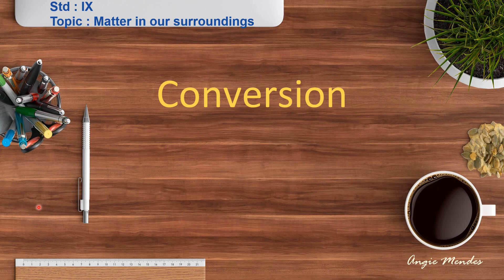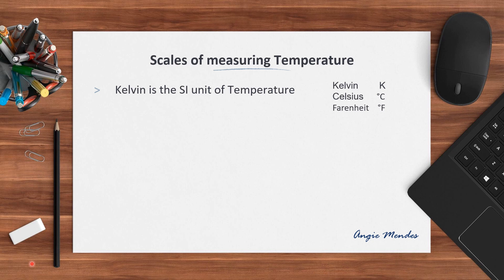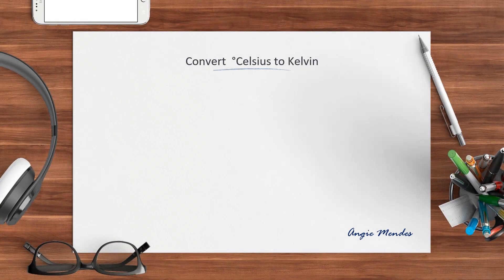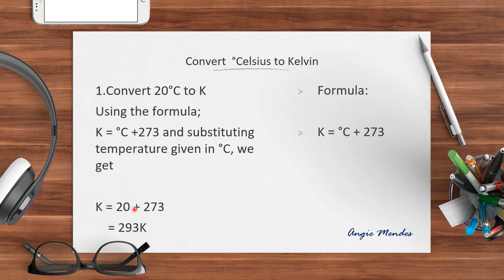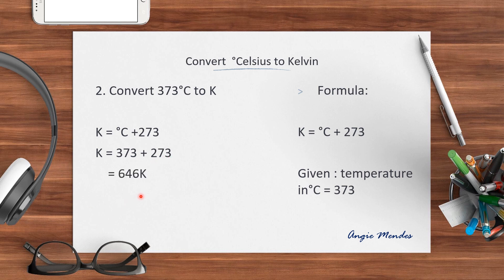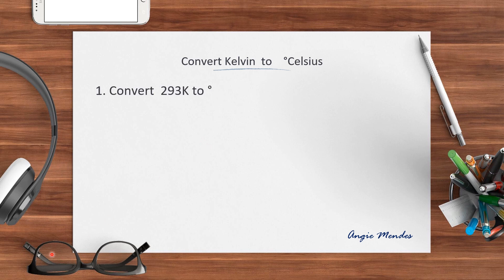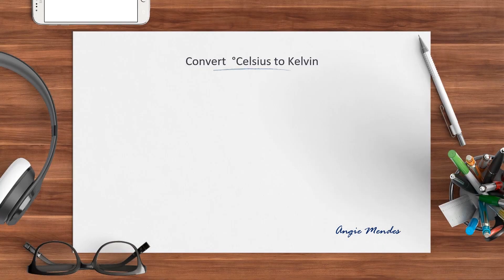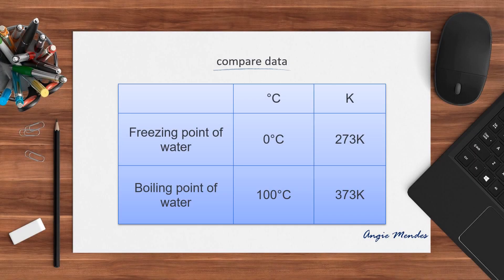Temperature Conversion.Kelvin to Celsius Celsius to Kelvin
Learn to convert temperaturr from the Kelvin to Celsius scale and Celsius to Kelvin scale